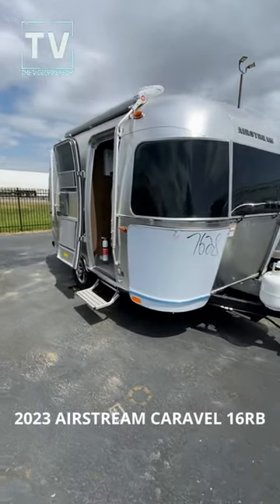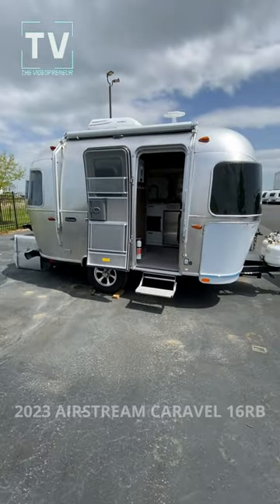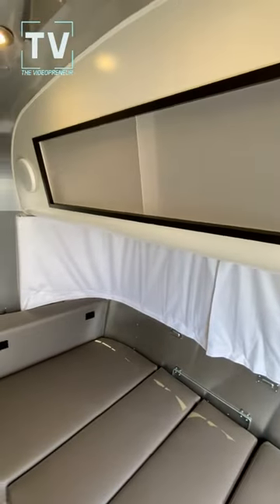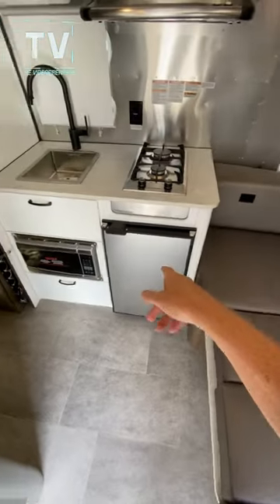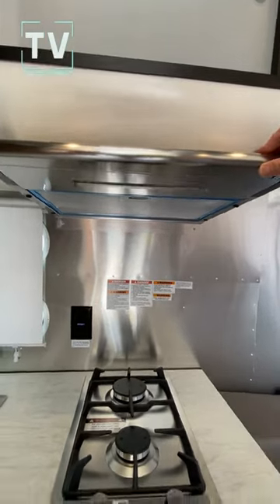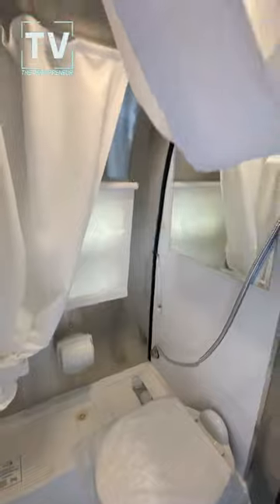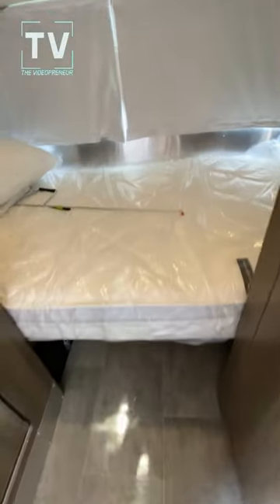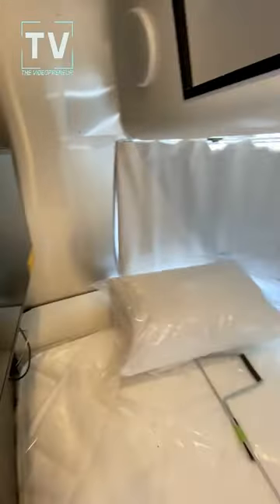2023 AIRSTREAM CARAVEL 16RB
2023 AIRSTREAM CARAVEL 16RB
MSRP $74,000

Specifications and Features:
Interior Height with A/C 6' 7
Maximum Trailer Capacity (GVWR) (lbs.) 4,300
Net Carrying Capacity (lbs.) 800
Fresh Water Tank (gal.) 23
Gray Water Tank (gal.) -
Black Water Tank (gal.) 30 (Combo)
Convection Microwave Oven -
Interior Windows and Skylights 10
Sleeping Capacity Up to 4
Ducted Furnace (BTU) 12,000
Convertible Dinette, Lounge and Bed (inches) 40 x 91
Microwave STD
Hitch Weight (with LP & Batteries) 490
Unit Base Weight (with LP & Batteries) 3,500
30 AMP Service Single AC with Heat Pump (BTU) 13,500
Master Bed Configurations (inches) 48 x 78
Refrigerator (12v Electric) 3.1 cu. ft.